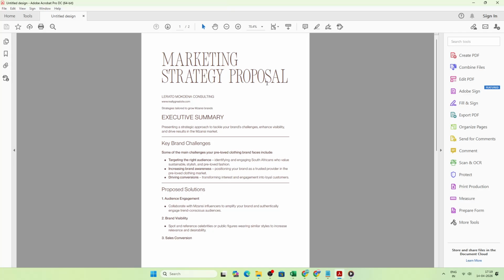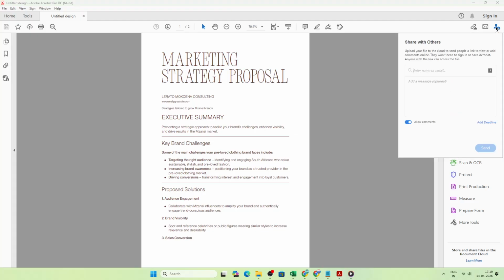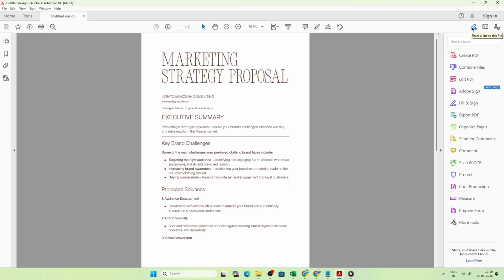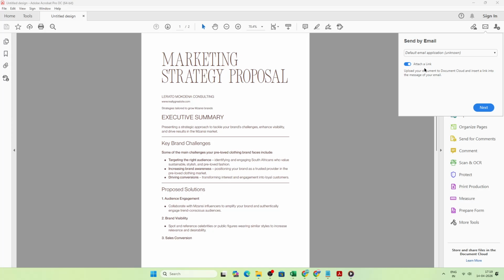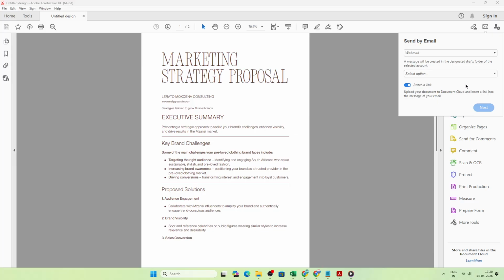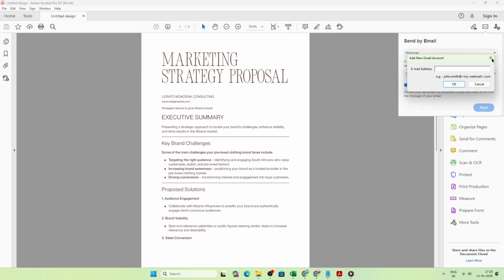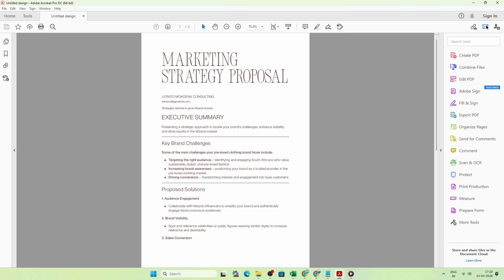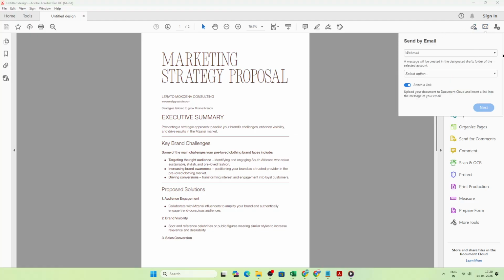How To Send A PDF By Email From Adobe Acrobat Pro DC (Step By Step)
Learn how to send a PDF by email from Adobe Acrobat Pro DC quickly and easily. This Adobe Acrobat Pro DC tutorial covers the best practices for sharing PDF files via email using the built-in share features.